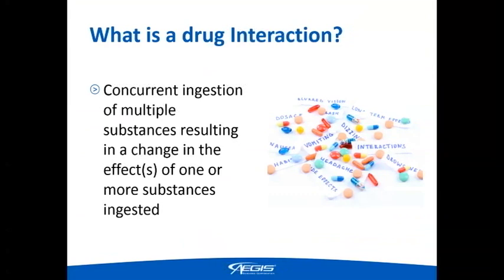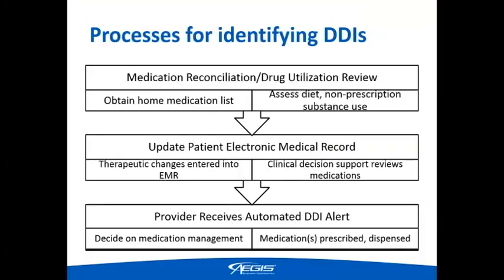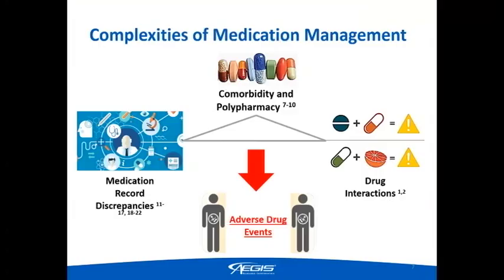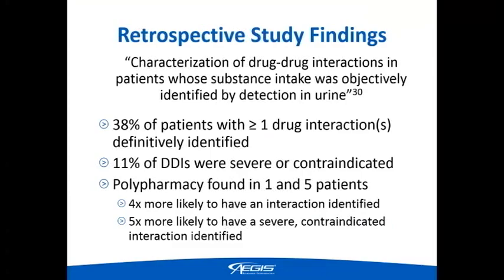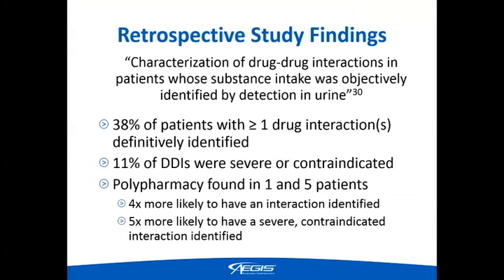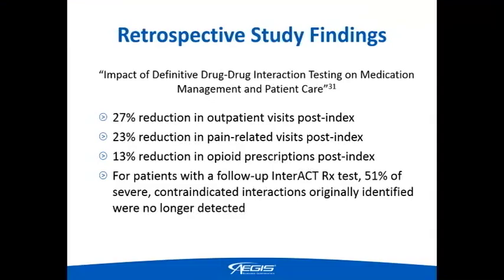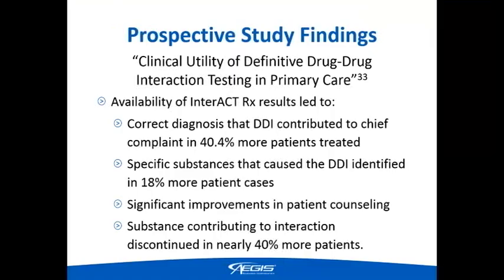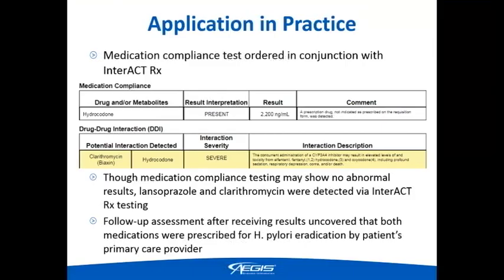Enhanced DDI Identification and Patient Care with InterACT Rx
Are drug interactions harming your patients?

Drug-drug interactions (DDIs) are a significant, preventable cause of adverse drug events. Despite implementation of clinical decision support tools to help prevent interactions, a significant proportion of patients co-ingest interacting substances. InterACT Rx can significantly improve providers’ abilities to identify harmful DDIs leading to improved patient care.